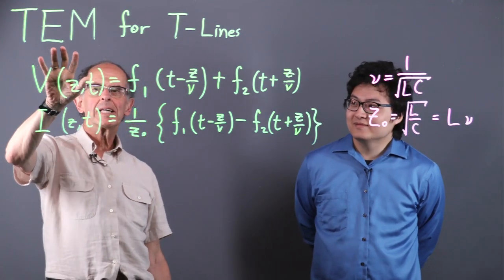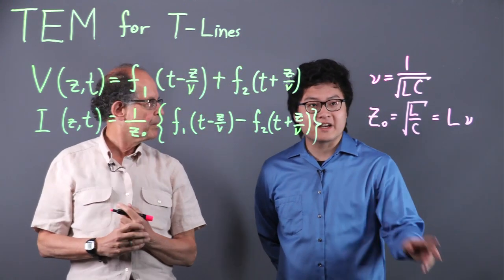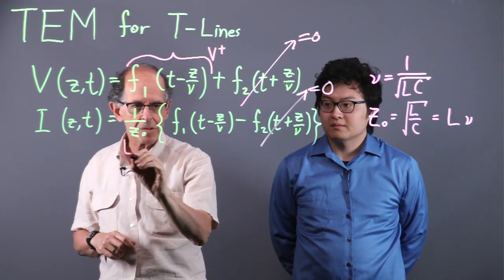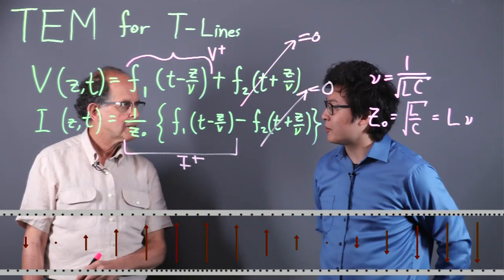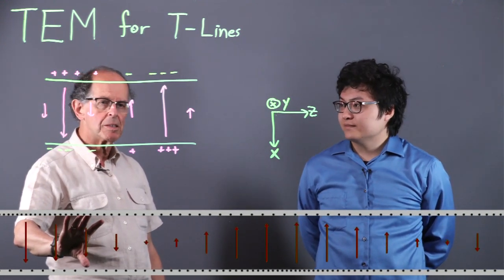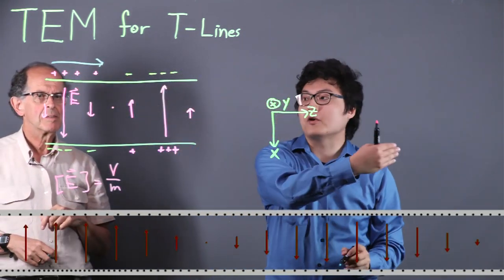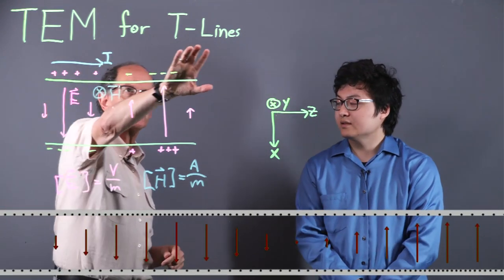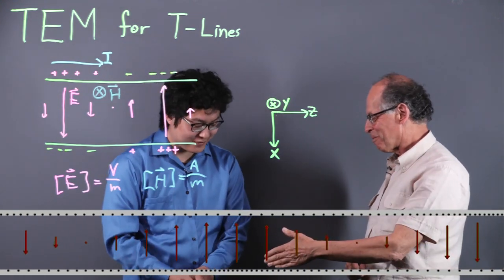TEM for T-Lines